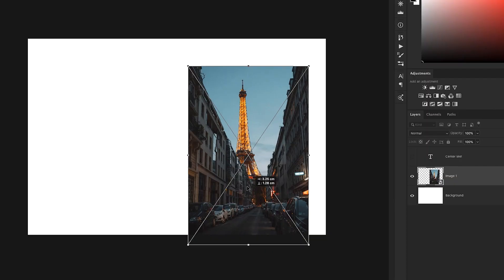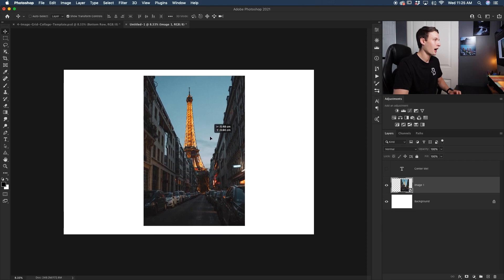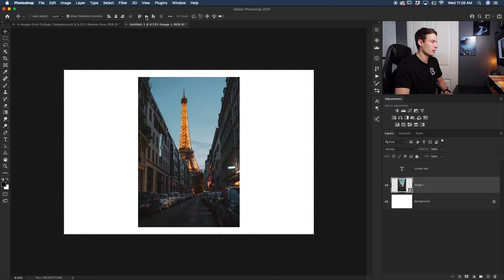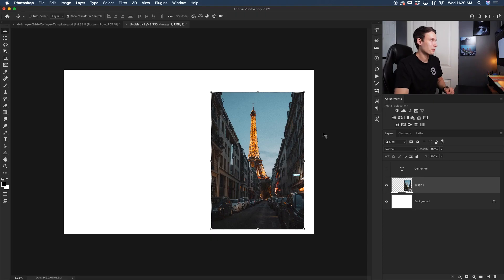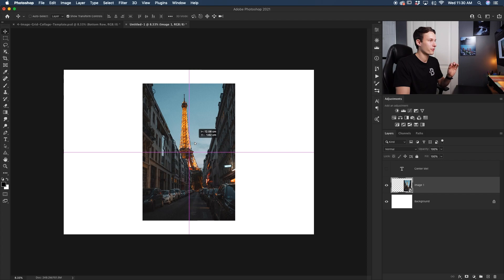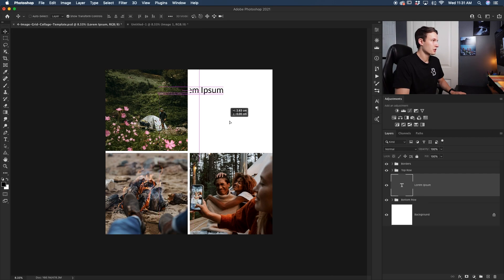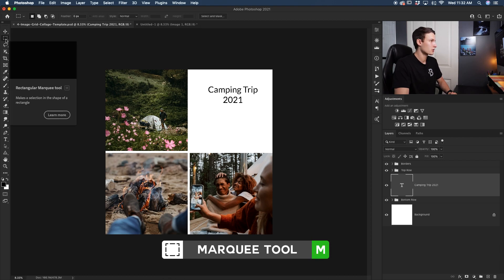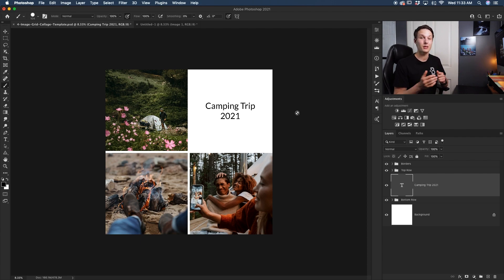Quickly Center ANYTHING In Photoshop Using These 2 Methods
If you want to center an image or a piece of text in Photoshop, it can be frustrating not knowing where to start. In Photoshop there are a few ways to center and align your layers whether you want to work with the entire canvas or just a section of your photo. In this Photoshop tutorial, you'll learn how to center your images and text to the entire canvas, while also learning how to make custom selections for aligning layers to more specific areas. To add a cherry on top, I'll also show you how snap guides work in Photoshop which allows you to manually drag your layers into center with ease!

Timestamps
0:00 Intro + Overview
0:33 Center Photos To Canvas
1:32 Center Text To Canvas
2:01 Using Snapping Guides To Center Text & Images
2:58 Aligning Text/Images To Specific Areas
4:45 Wrapping Up